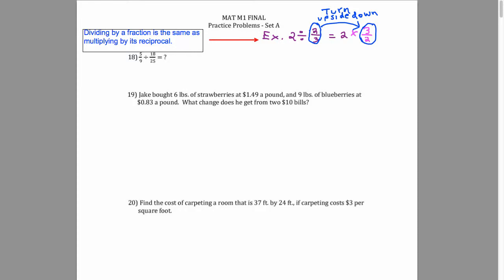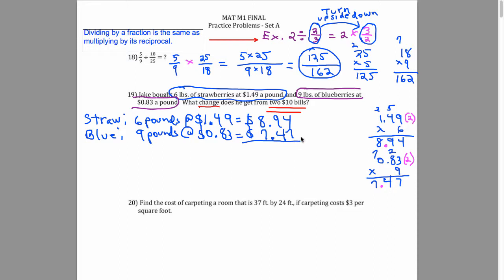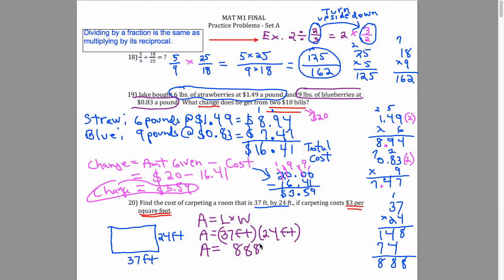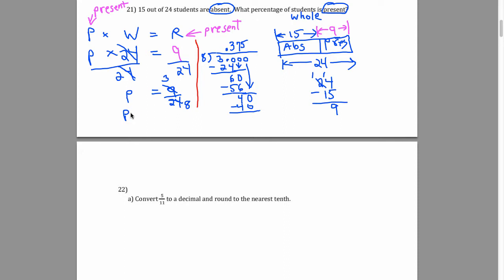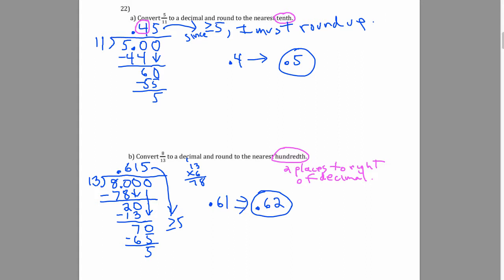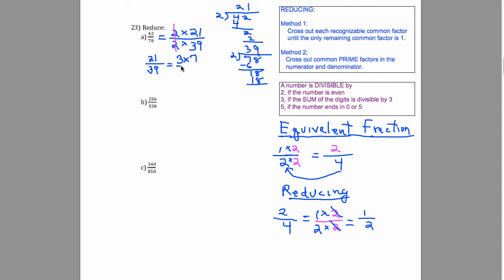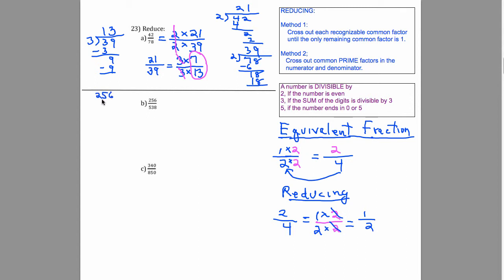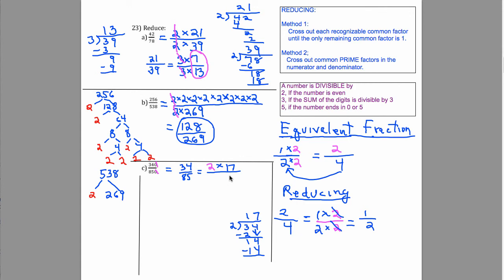Kingsborough Pre-Algebra MAT M1 Final Exam Set A Q18-23